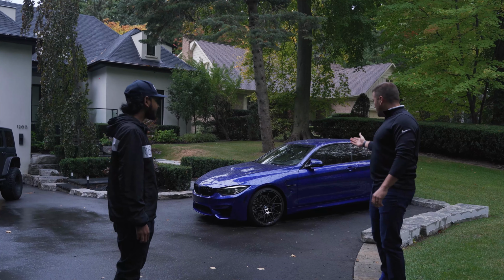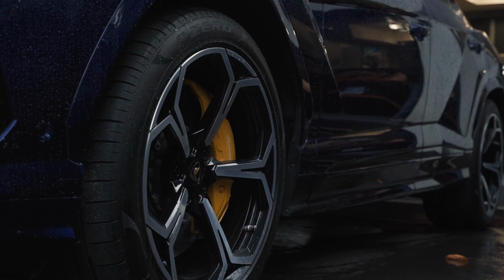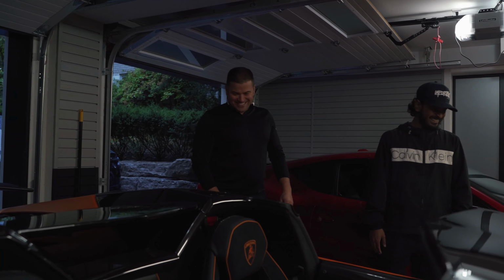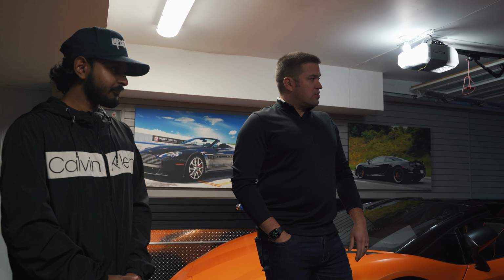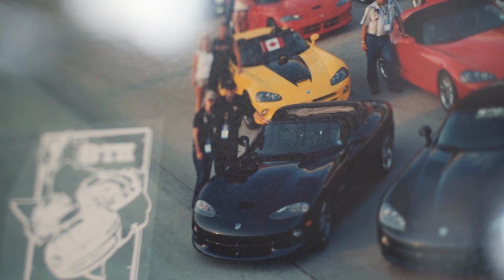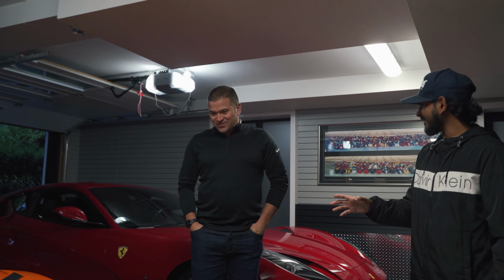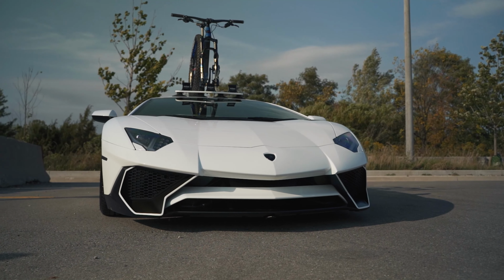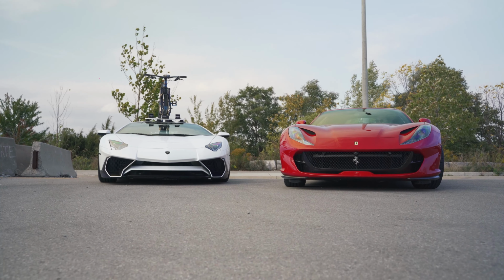SV vs 812 Superfast | Battle of V12s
We took the opportunity to see our friend Kevin's house and his car collection. Some beautiful specs, the SV and Superfast caught our hearts. We decided to connect Kevin and Allen (GTR VIDEO).